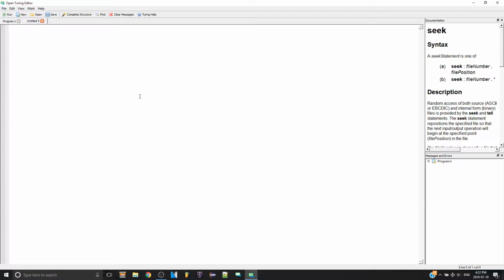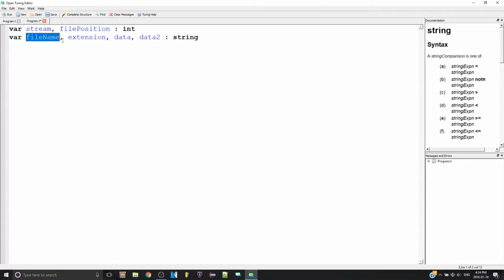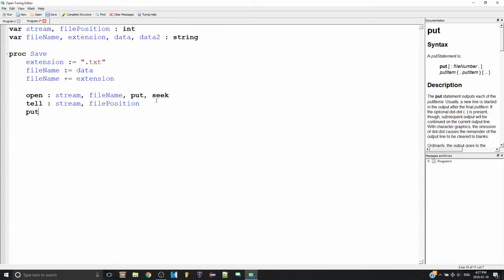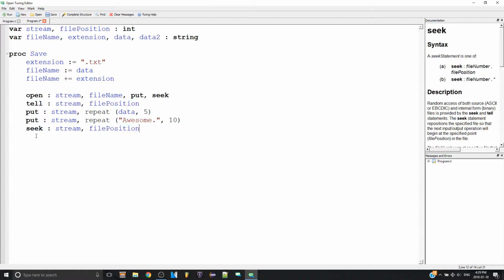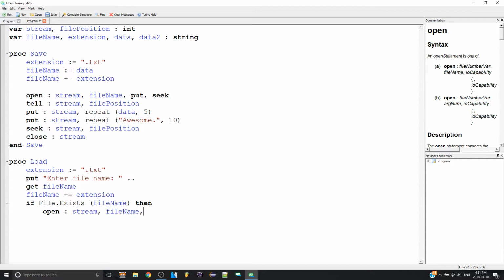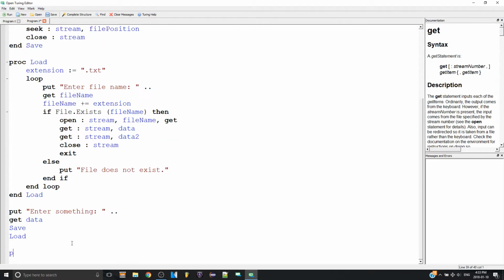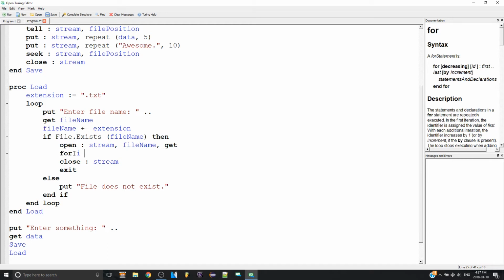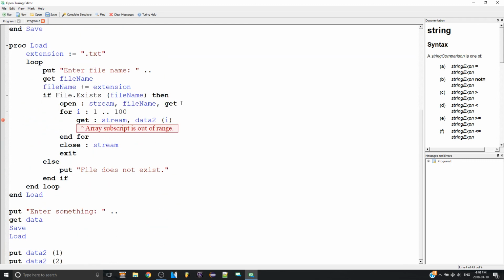Turing: Loading and Saving Files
This video describes how to load and save files. There are some new commands and functions explained in this video:

open: opens up a file.

close: closes the opened file.

tell: records the current location in the file.

seek: moves to the recorded location in the file.

eof: a function that stands for "end of file", that figures out when the end of the file has been reached.

repeat: a function that repeats the same value a specified amount of times.

This video also explains another syntax for the put and get commands.